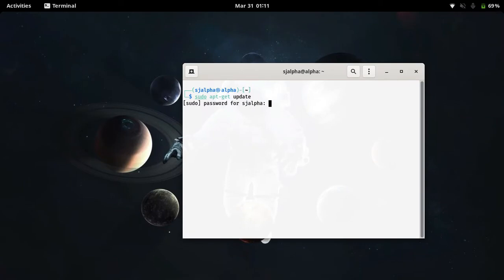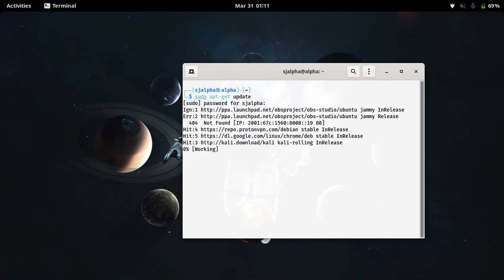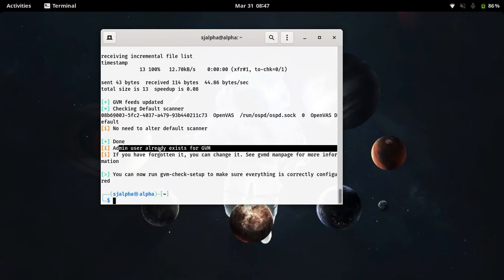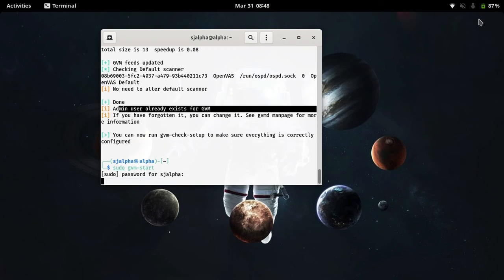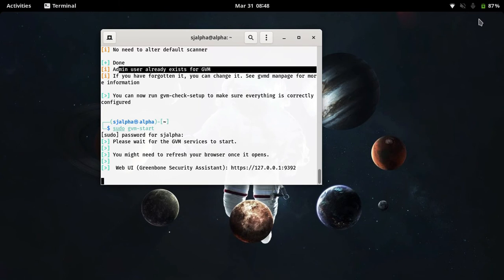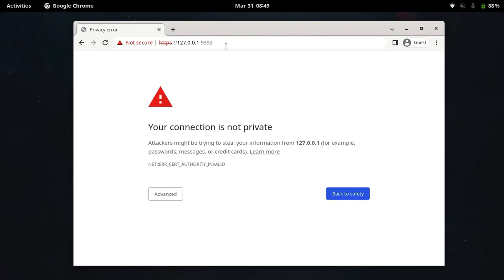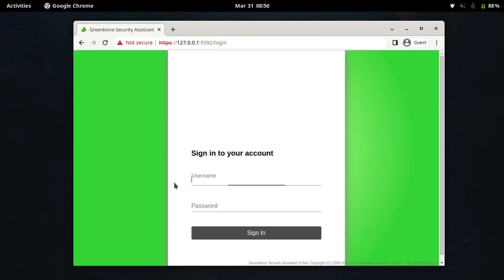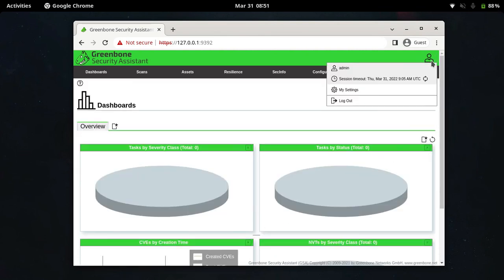Openvas Installation on Kali Linux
Step by step instructions on how to install Openvas in your Kali Linux OS or virtual box environment